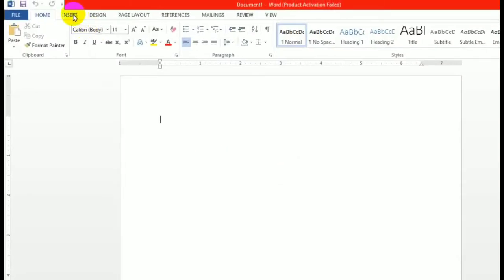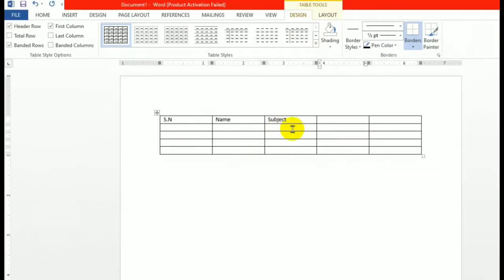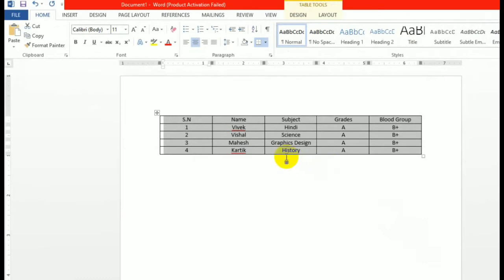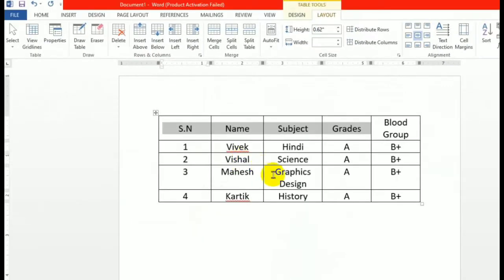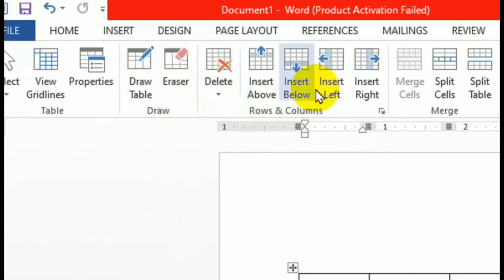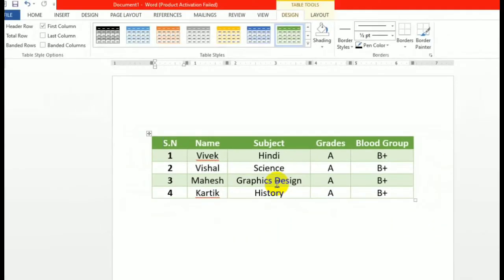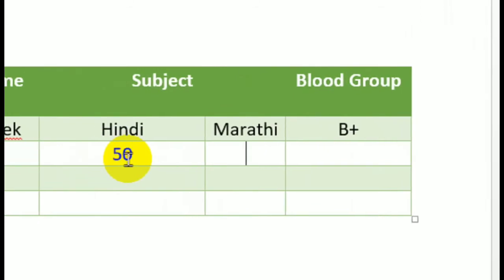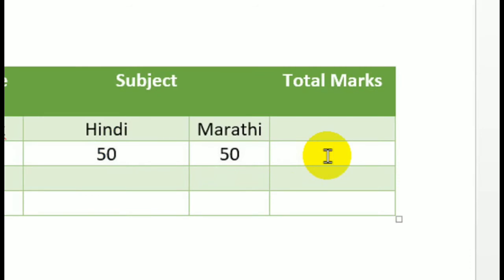CBSE STD 6: Word Processor : Part 2 Merging & Splitting of Cells, using formulas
Merging & Splitting the cells,Moving  & resizing the table, Using simple mathematical expression, Adjusting row height and column width, borders and shading, different tables styles etc